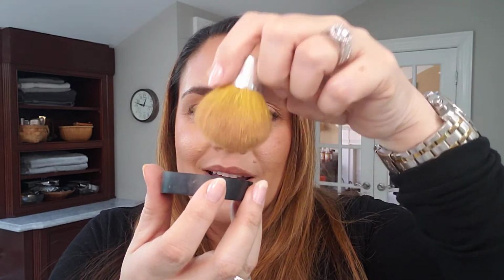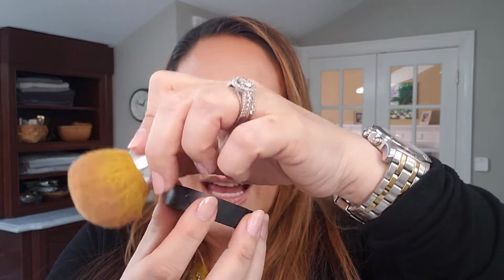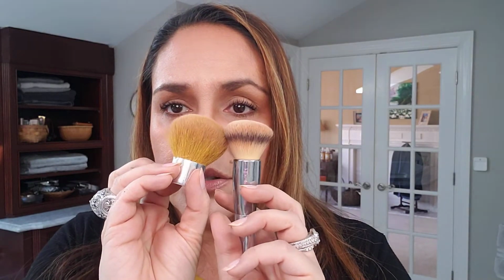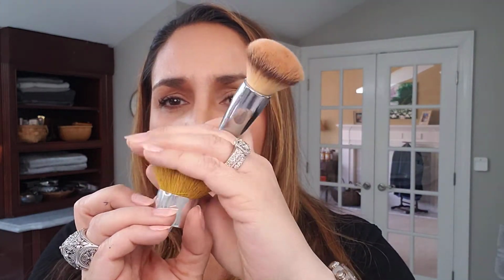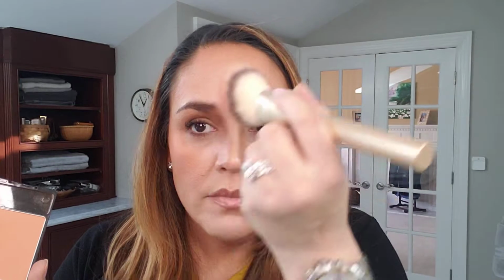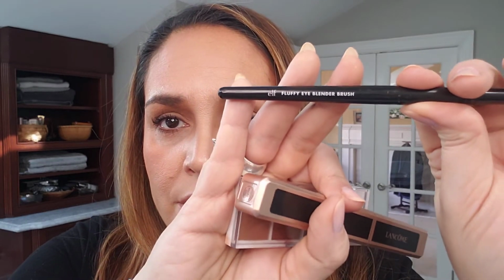SCENT | MAKEUP of the DAY: GUCCI GUILTY, SIMPLE SUNDAY FACE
SOTD: Gucci Guilty EDP
MOTD: Simple Sunday looks with Bare Minerals Foundation, Physicians Formula Butter Bronzer, Wet N Wild Color Icon Blush, Lancome Idole Mascara, Elf Bite Size Shadow PatMcGrath Lust Lipgloss in Faux Real